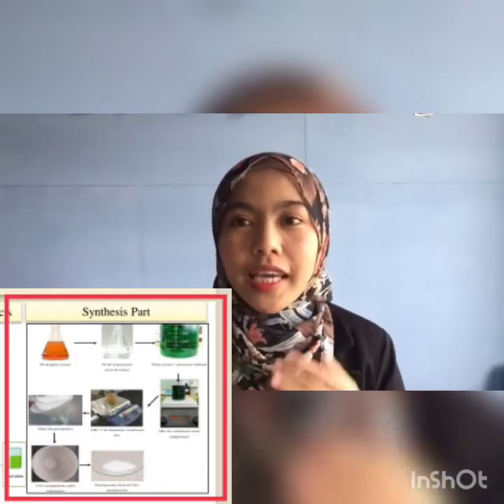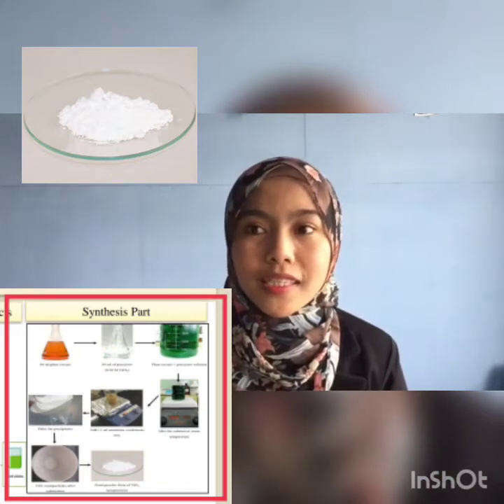A review of green synthesis of TiO2 nanoparticles and their applications - VIDEO POSTER PRESENTATION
Ps:  Please use earphone for better experience.